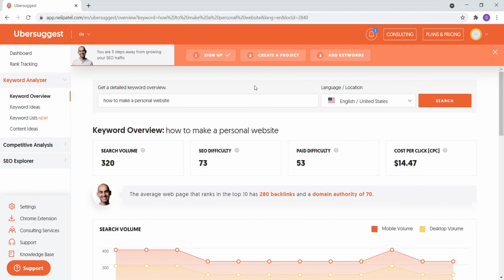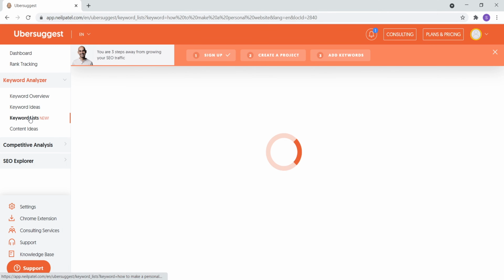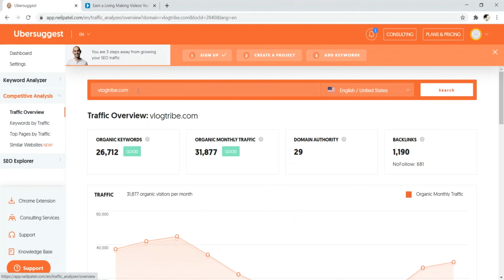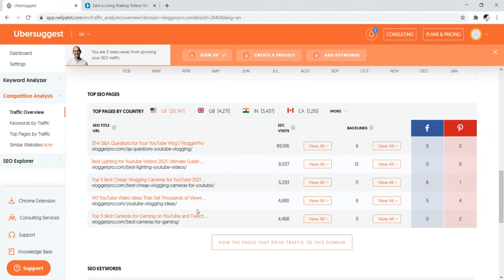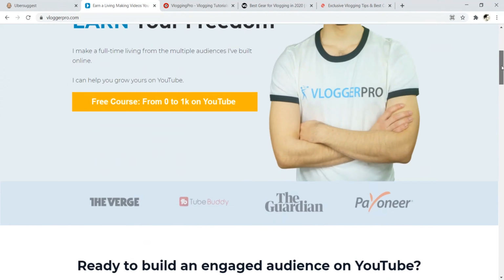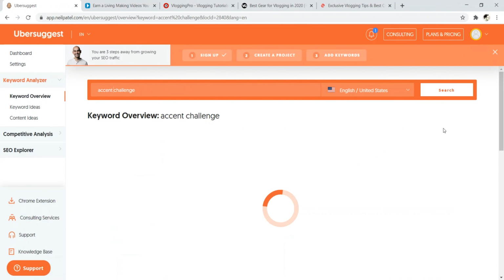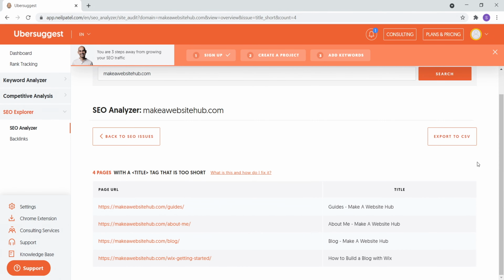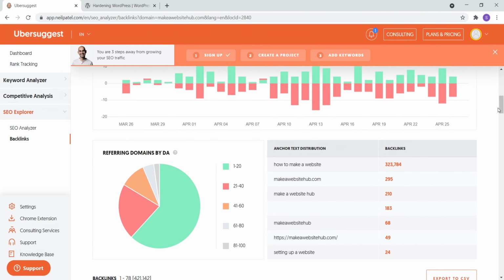Ubersuggest Keyword Research Tool for Content Marketing Professionals!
Ubersuggest is an excellent keyword research tool. Not as feature rich as aHrefs or SEM Rush, but more than adequate for most professional content creators, bloggers, YouTubers and so forth. If you're looking for a one time fee tool, this is for you

What is Ubersuggest exactly? It's a search engine keyword research tool that helps you find optimal keywords for your blog or YouTube channel. In this video I'm going to walk you through the process of using it so you can perform keyword research more effectively for your keyword research needs.

If you are a blogger or YouTube creator, then I am sure you have felt the pain of coming up with fresh content ideas for your blog. Ubersuggest can help you find keywords that are easy to rank for, as well as ones that have high commercial intent. It also lets you search for the competitiveness of a keyword, so it is easier to find those less competitive keywords with lower competition and higher reward rates.

When performing your research on Ubersuggest, there is an important step called "keyword optimization". This will allow us to narrow down our list of potential topics even further by adding words or phrases into the "optimize" section in order to target more specific ideas based on what we think might be popular. You can also easily do competitive research to find out what pieces of content are working for other websites.

TIME
Stars 00:00
Keyword Research 01:33
Competitive Analysis 06:10
SEO Explorer 20:05
End 25:35